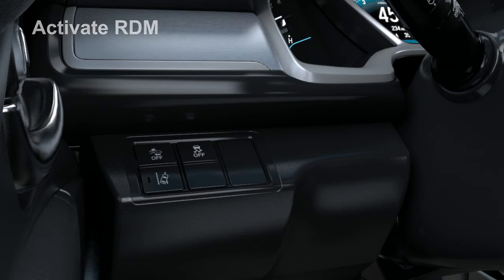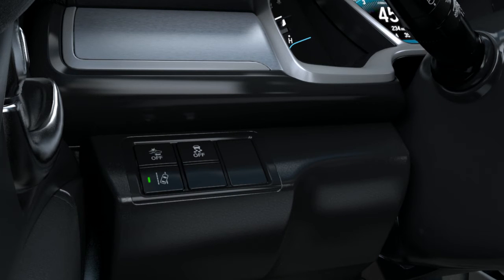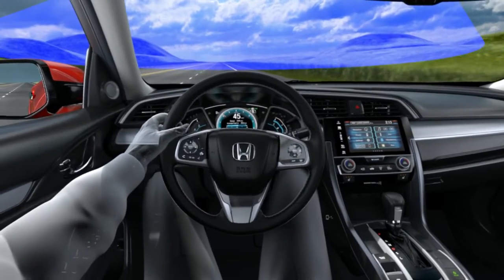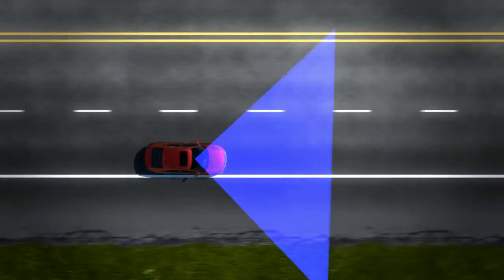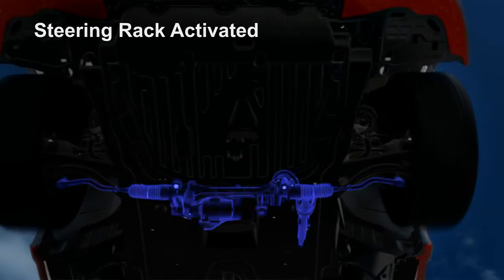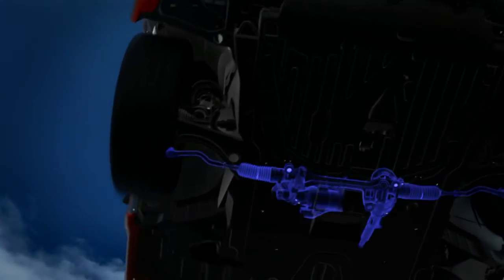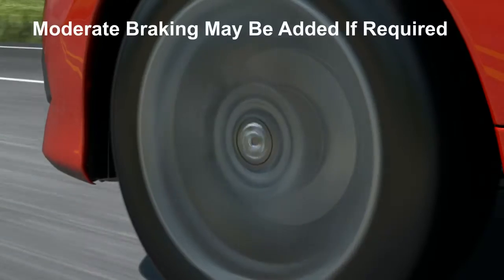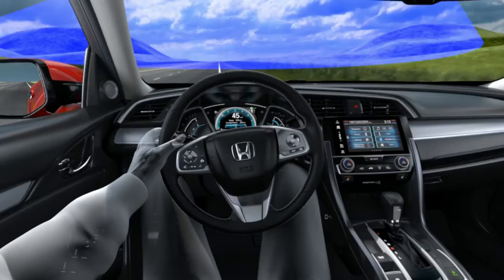2016 Honda Civic Road Departure Mitigation (RDM)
הונדה סיוויק - מערכת ירידה מהכביש